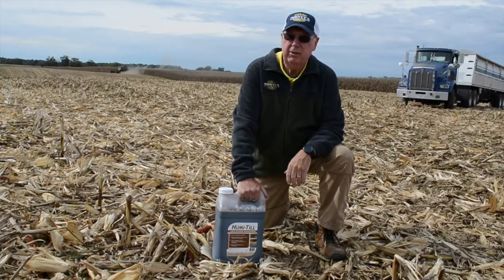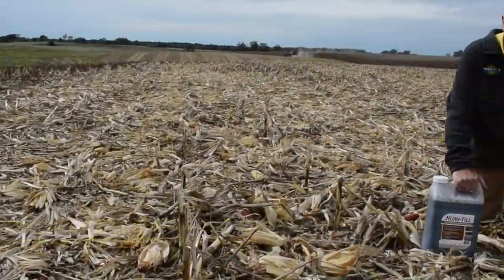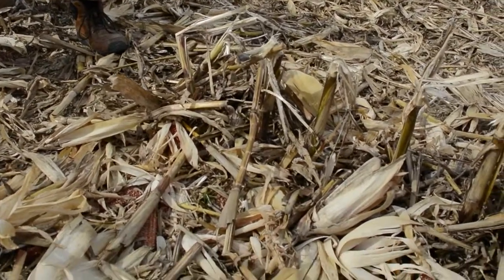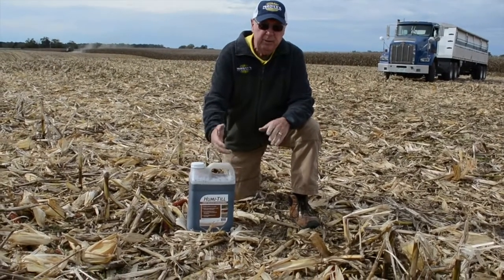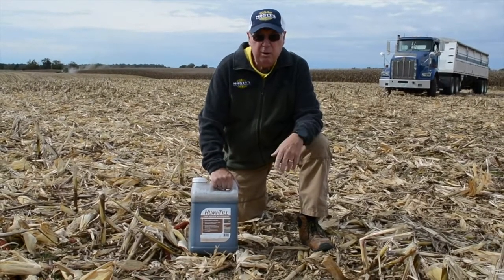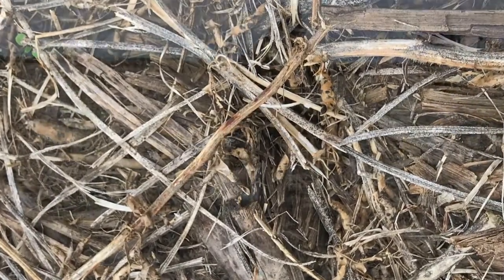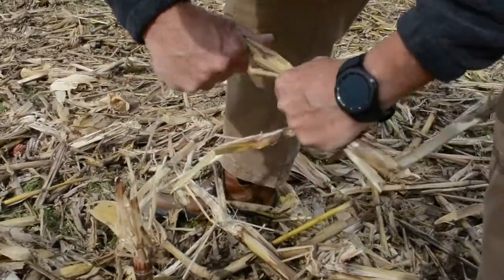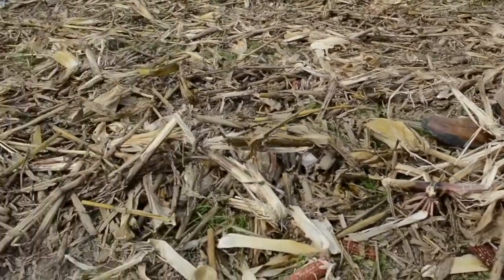Residue and High Yield Corn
Joe Dedman talks about the importance of managing residue in the fall and the positive impact it will have when the goal is healthy plants, healthy soil -- and especially high yield corn.